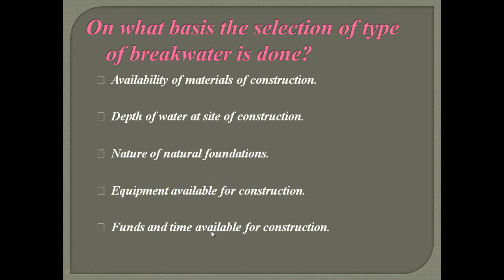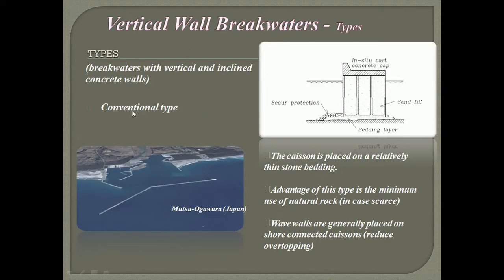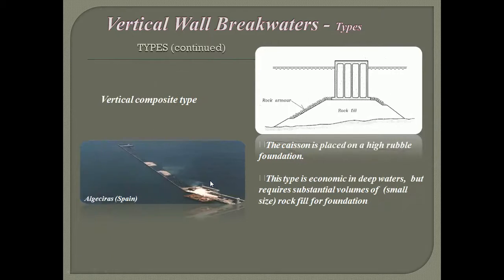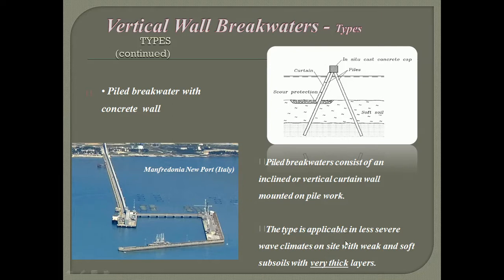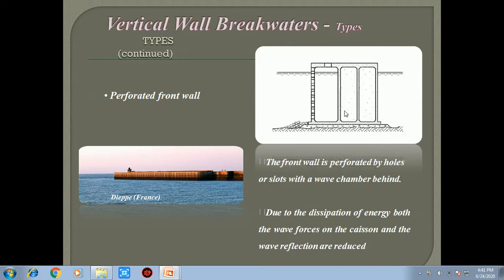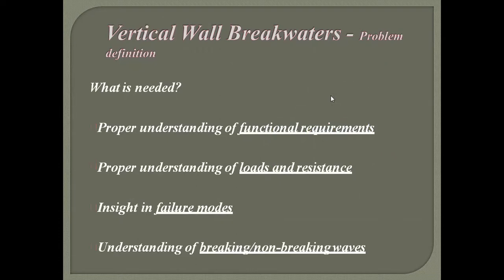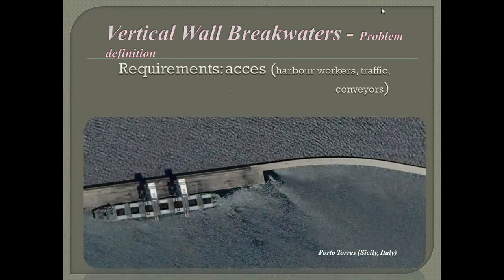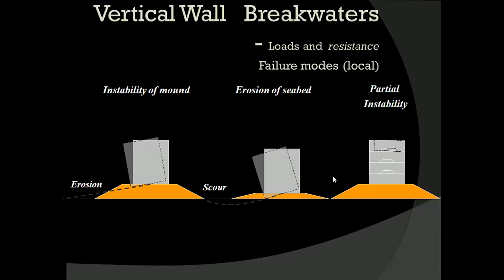unit5 breakwater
Types of break water